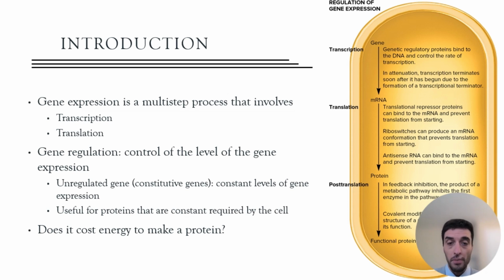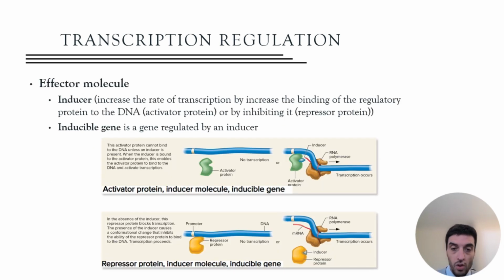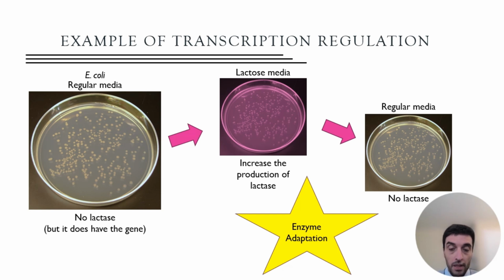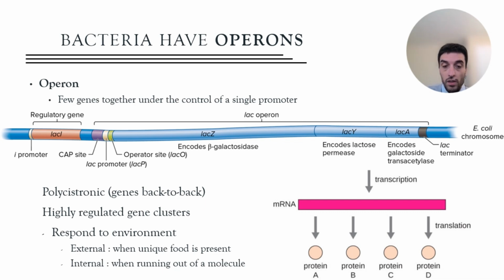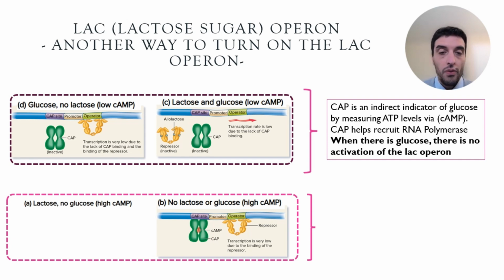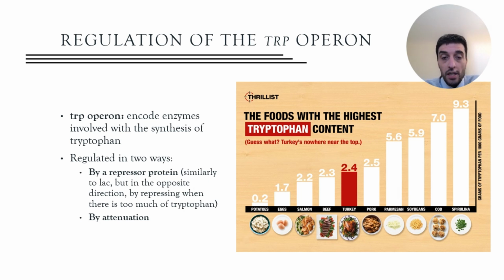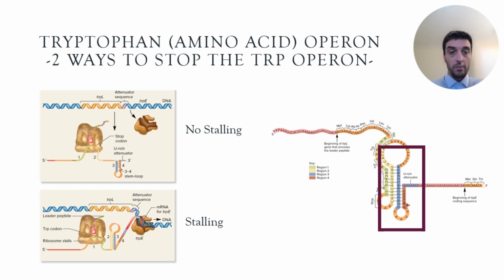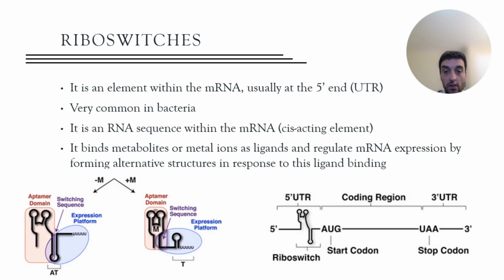Week 3 - Gene regulation in bacteria, BIO/MBIO301, 01/21/2025 class